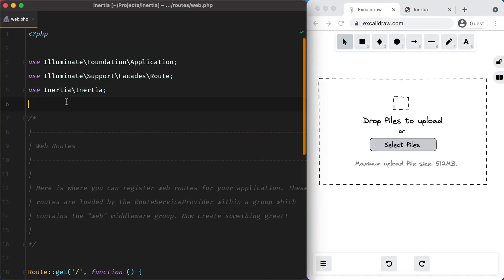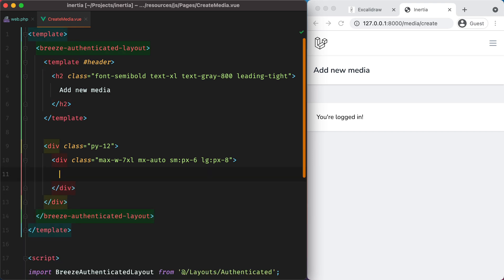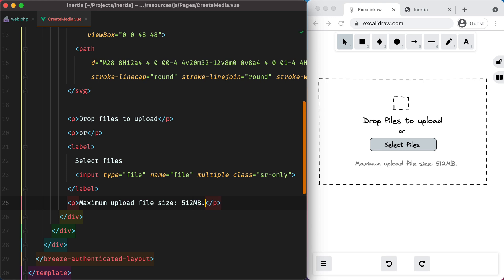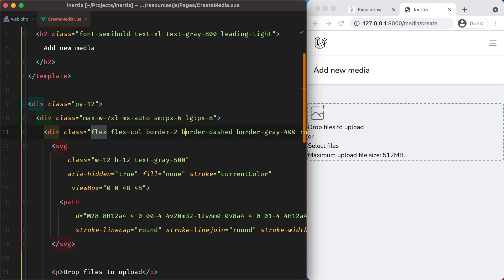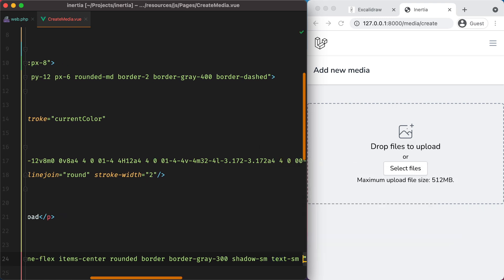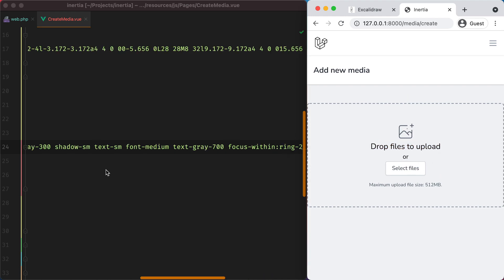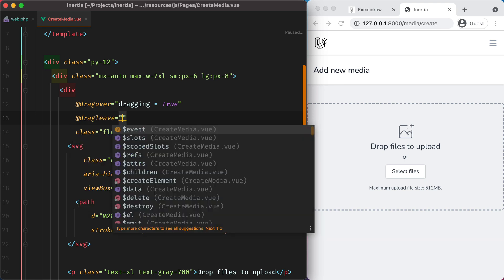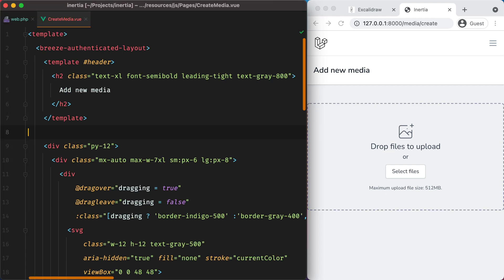01. Styling a drag and drop form with TailwindCSS